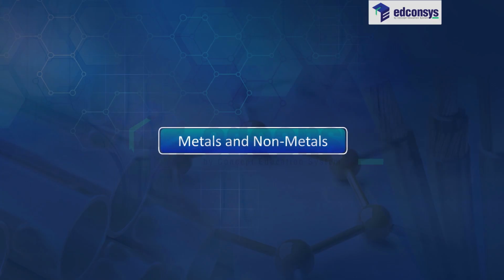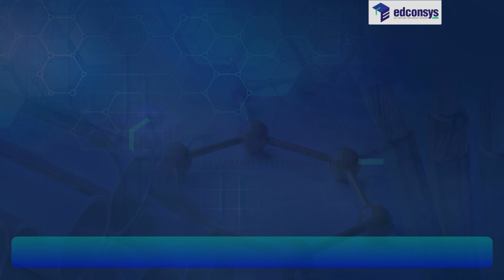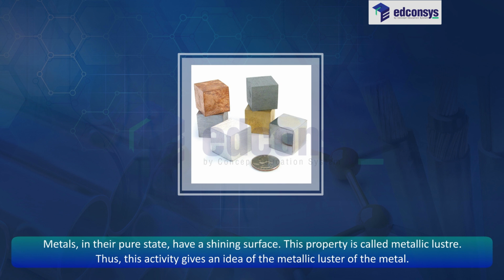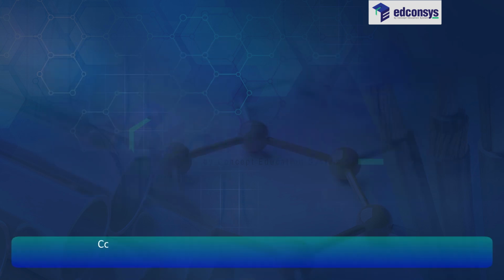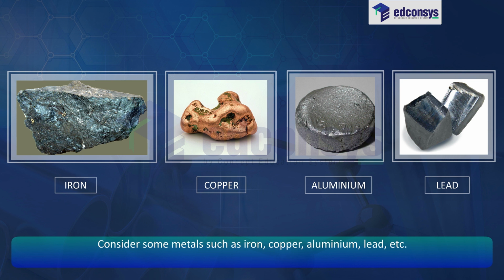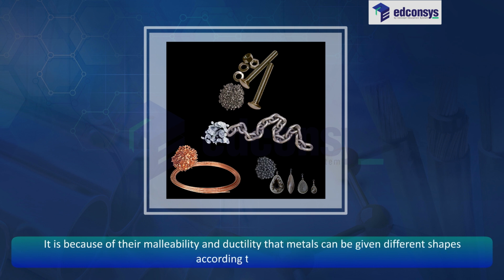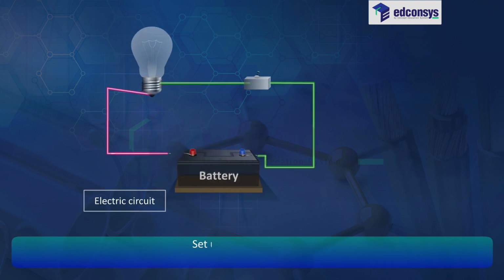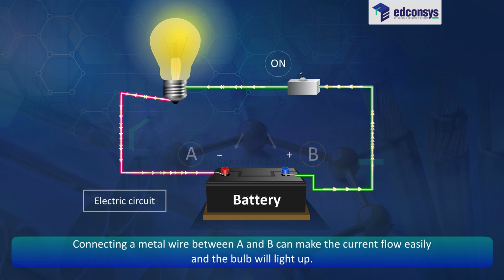Metals and Non Metals: Physical Properties | 3D Animation Video | 10th Science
Dive into the captivating world of metals with our 3D Animation Video, tailored for 10th Grade Science students. This visually engaging tutorial delves deep into the core physical properties of metals, offering a clear and concise understanding of their unique characteristics. Discover the shining allure of metallic lustre, the robust strength and surprising softness of different metals, their incredible malleability and ductility, and their exceptional abilities to conduct heat and electricity.

In this video, you will:

Experience the eye-catching metallic lustre through interactive 3D demonstrations.
Understand the varying degrees of hardness in metals, from the sturdy iron to the surprisingly soft sodium.
Explore the remarkable malleability and ductility of metals, making them an indispensable material in industries.
Observe the conductivity of metals, a property that makes them crucial in electrical and thermal applications.
Learn about the practical applications of metal properties in everyday life and industrial processes.
This video is a treasure trove of information, perfectly suited for students, educators, and anyone interested in the fascinating science of metals. By integrating 3D visuals with expert explanations, we bring complex concepts to life, making learning both engaging and effective.